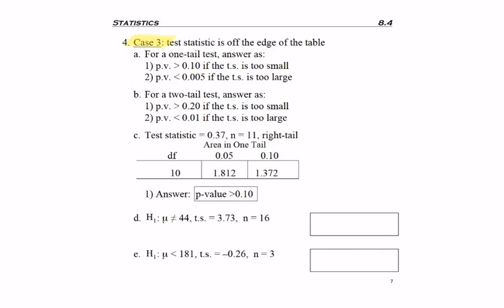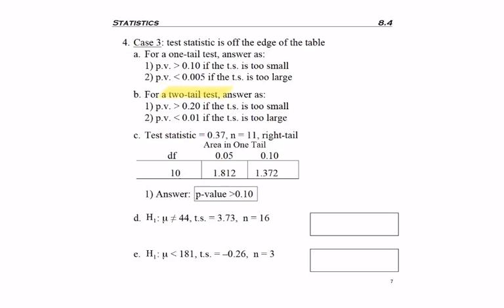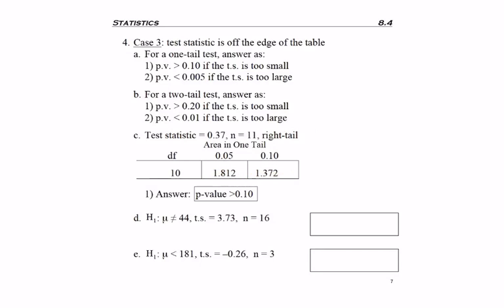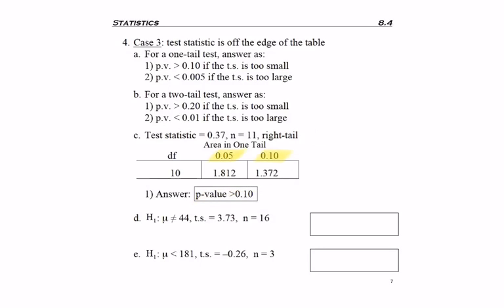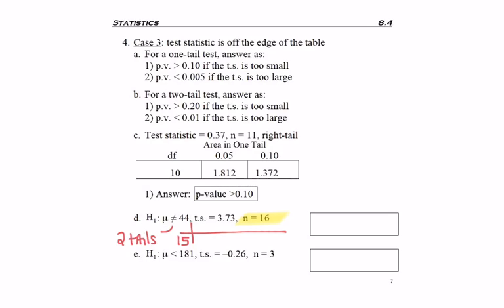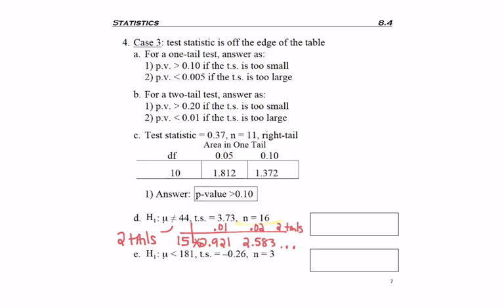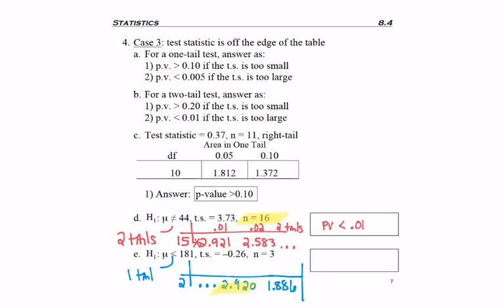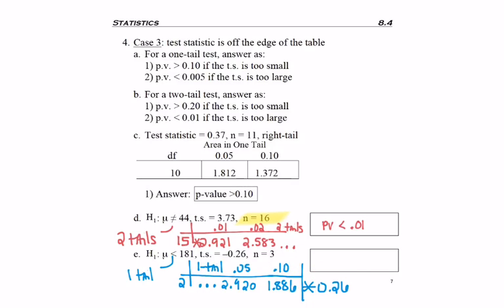8.4 - part 7 - Hyp Test Mean No SD P-values Case 3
8.4 - part 7 - Hyp Test Mean No SD P-values Case 3